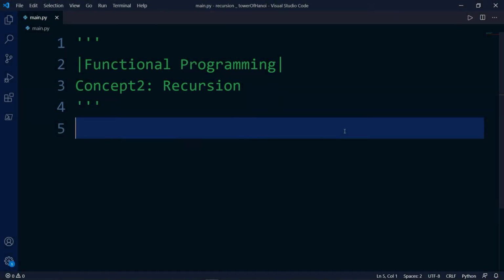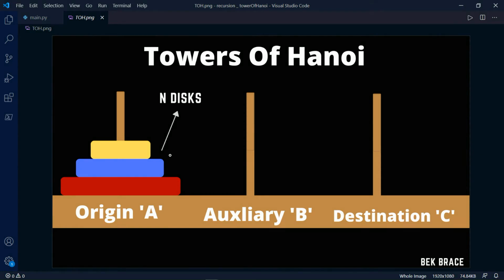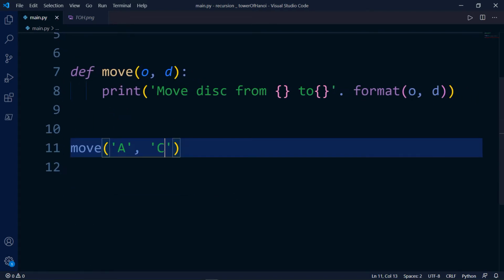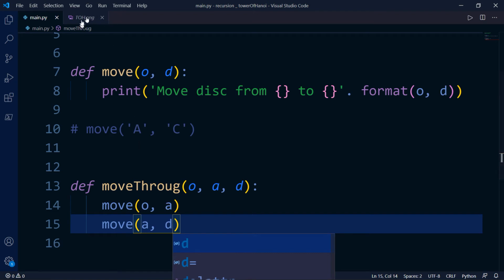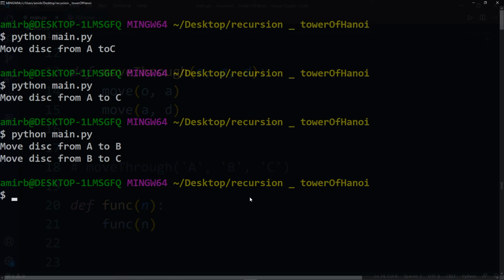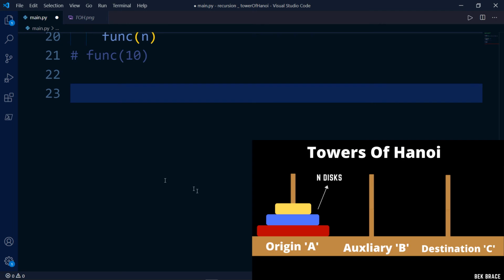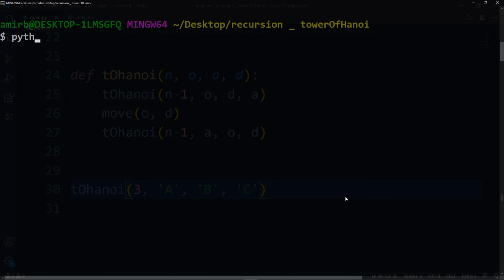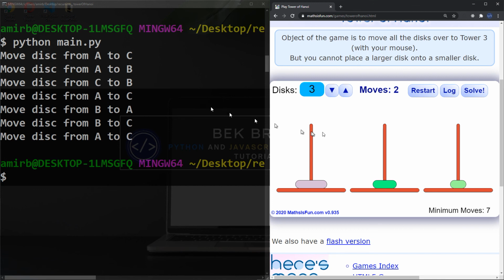Functional Programming | [ Part C : Recursion ]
This video will teach you what is recursion and will give you a practical example using Python on how to solve a mathematical puzzle known as the Tower of Hanoi.

During functional programming, there is no concept of for loop or while loop, instead recursion is used.
Recursion is a process in which a function calls itself, and the corresponding function is called as recursive function